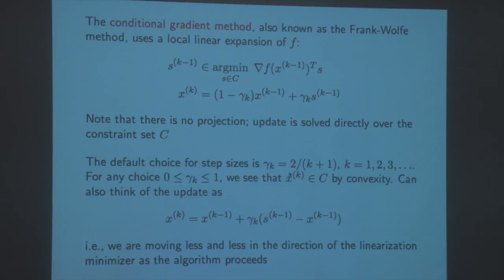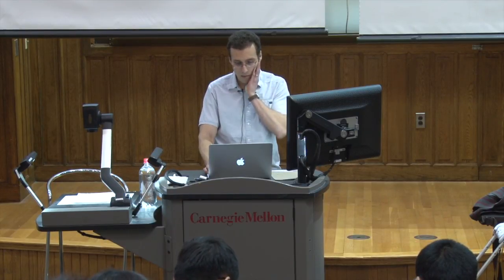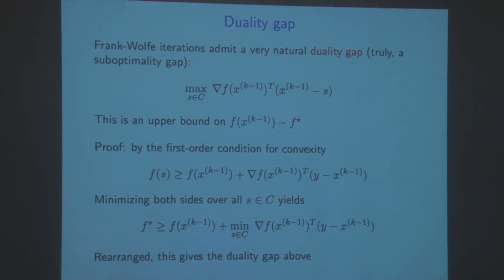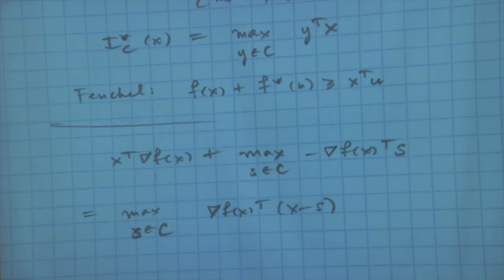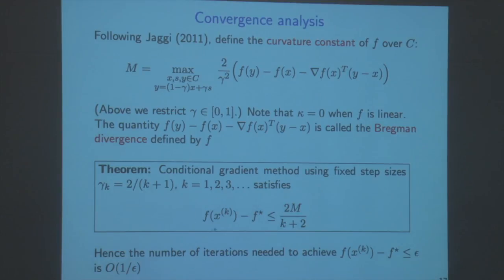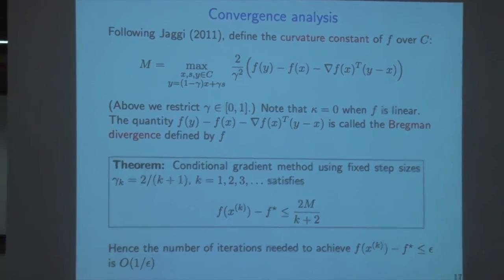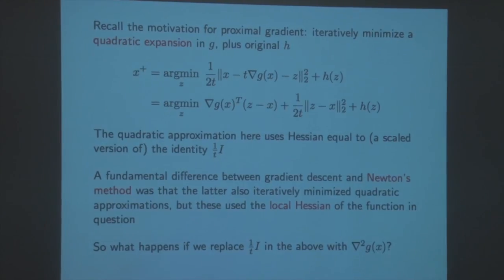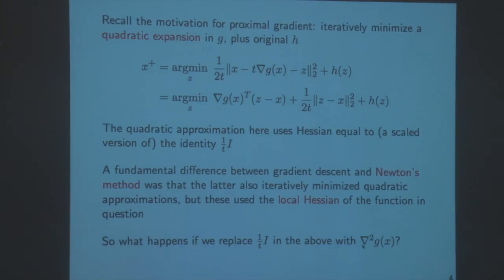Lecture 24: Proximal and Projected Newton Methods